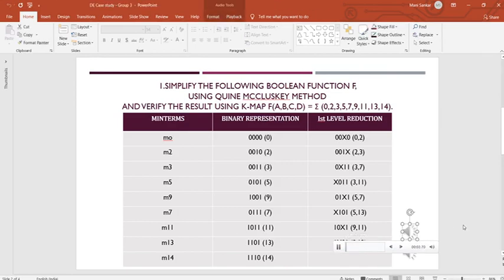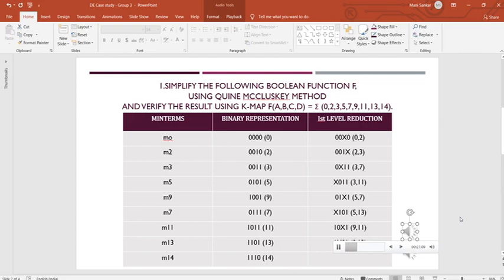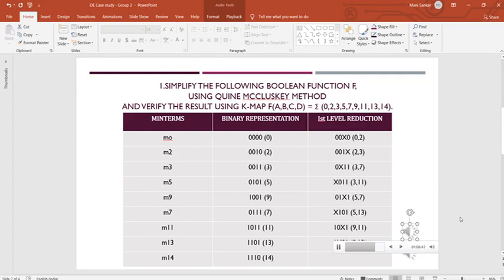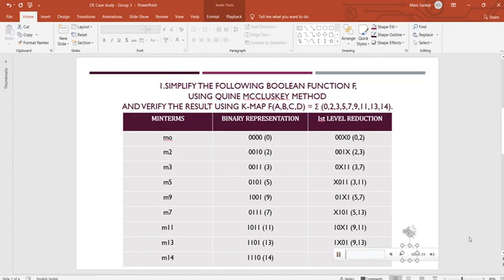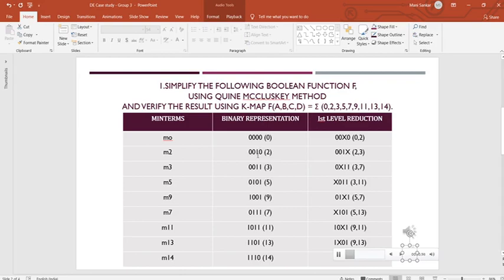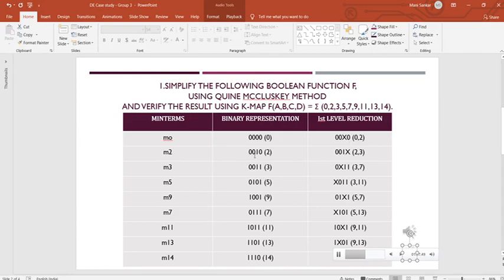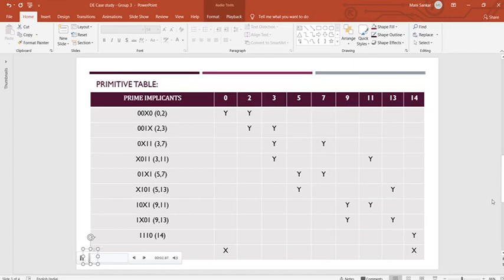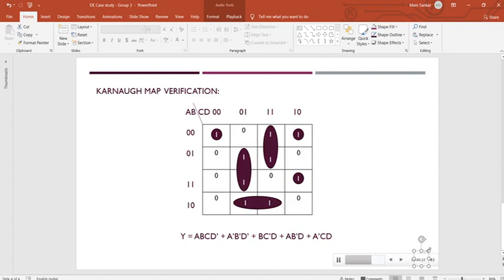Quine Mc-cluskey Problem - Digital Electronics (Case Study)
Hi I'm Manisankar studying ECE. This is a video explaining about a Problem based on quine mccluskey which is for the purpose of case study.